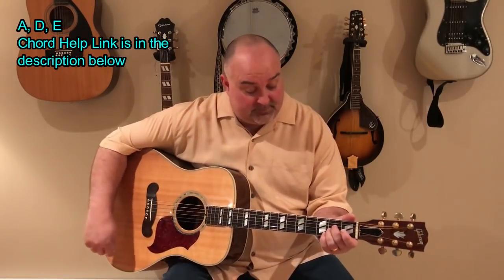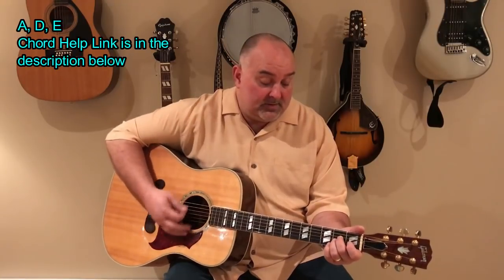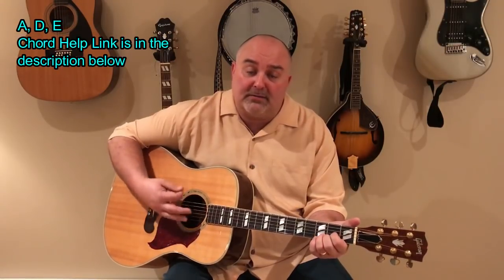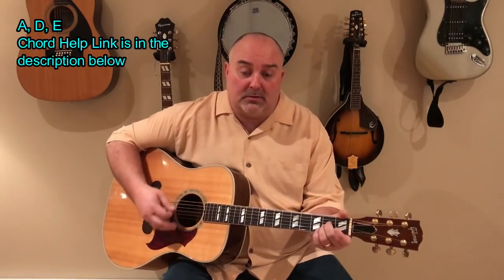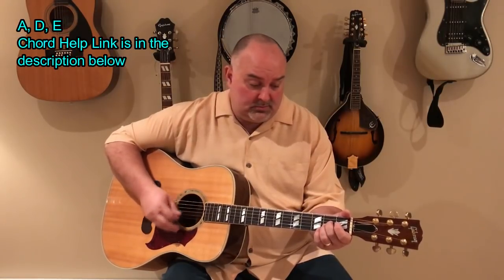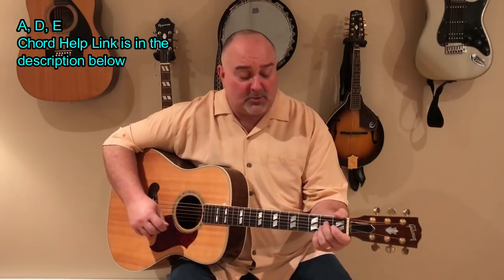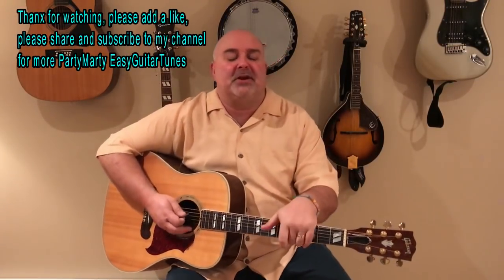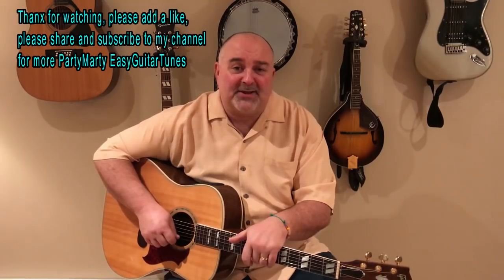How to Play Cotton Fields - CCR (cover) - Easy 3 Chord Tune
How to Play Cotton Fields - CCR - Creedence Clearwater Revival - (cover) - Easy 3 Chord Tune - This is a really great and fun tune to play in any setting from one of the world's most popular and loved bands. People love to sing along and tap their toes to this one. Please have a look at this tune and enjoy.